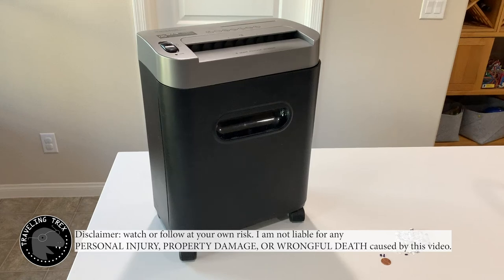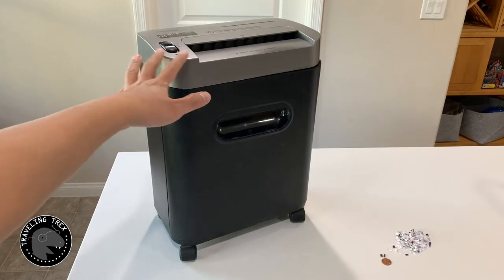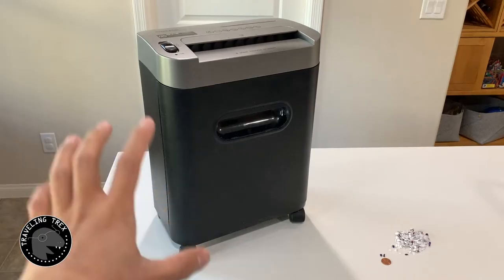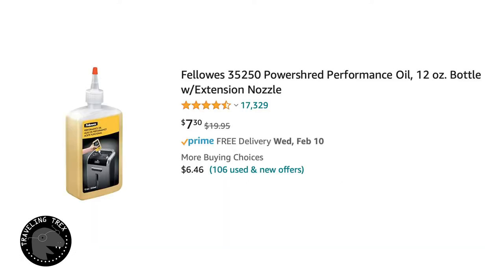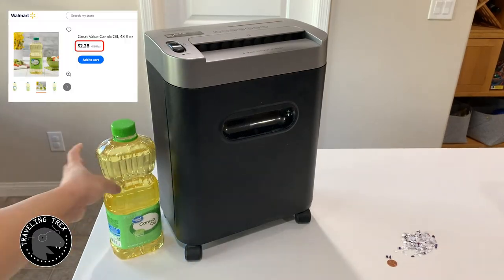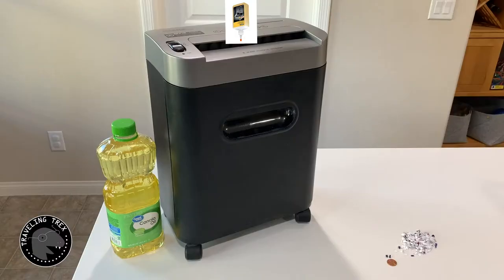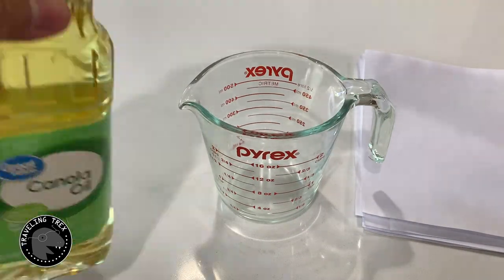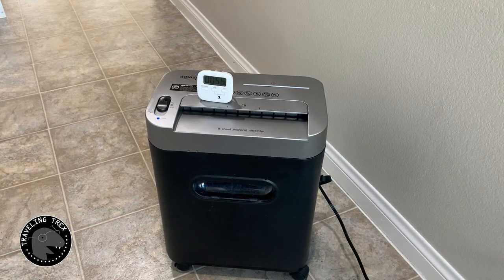How to: Maintain: Oil/Lubricate a household shredder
This video will show you how to Oil/Lubricate a shredder that can take vegetable oil as lubricant. Always follow your shredder manual to perform regular maintenance.

Unless specified in the manual, NEVER use aerosol products to lubricate your shredder, or use canned air on shredder.

Suggested Canola Oil
Updated shredder
Shredder oil
Shredder sheet

PERSONAL INJURY, PROPERTY DAMAGE, OR WRONGFUL DEATH caused by this video.